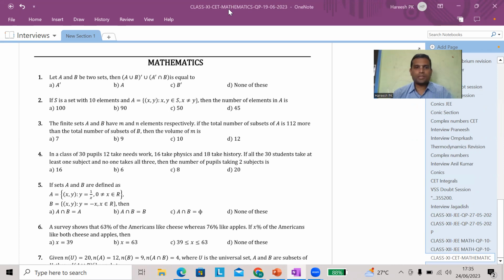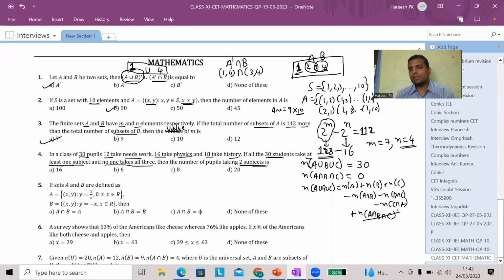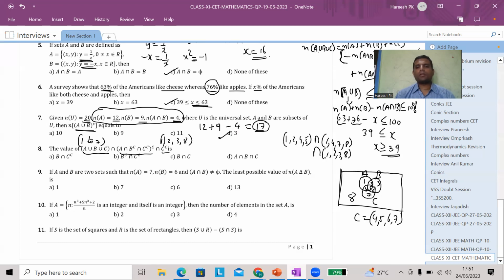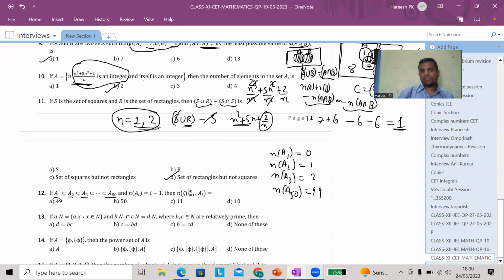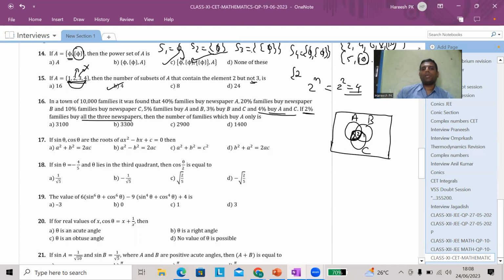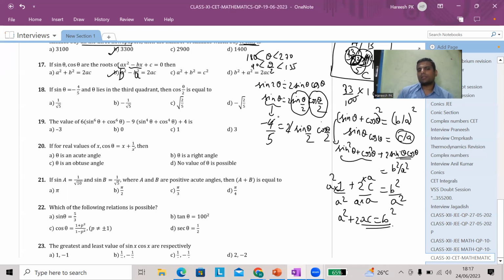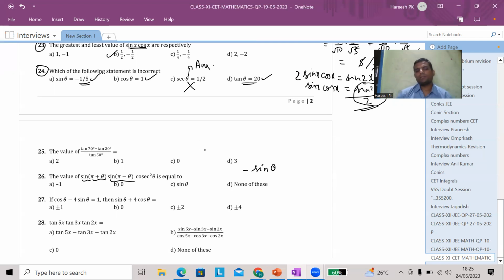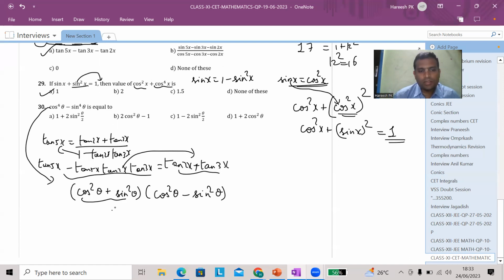20-06-2023 Maths CET Paper 1 discussion